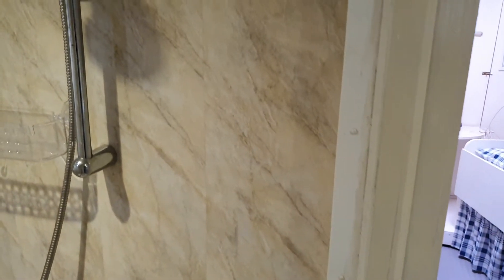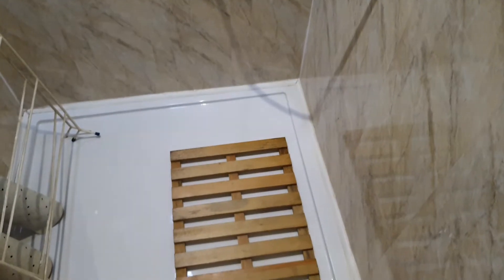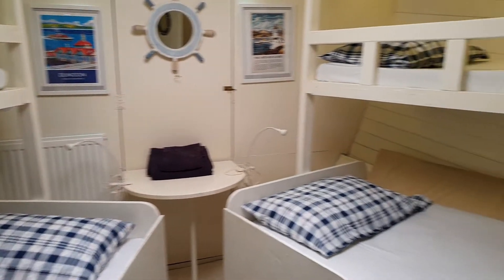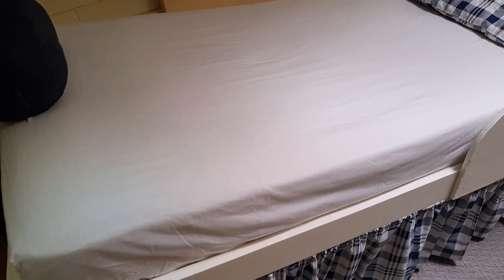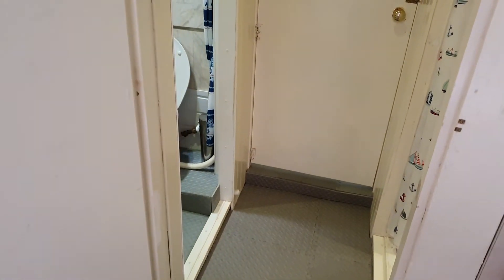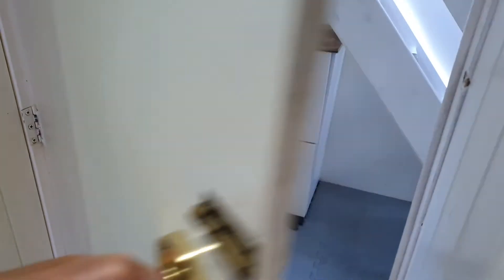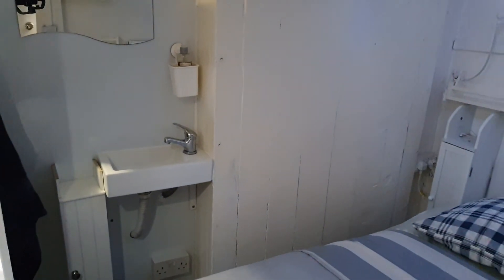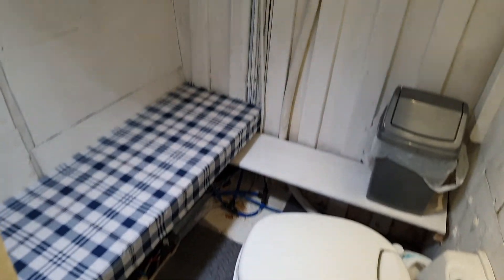Scottish Ring Netter 58 foot - Boatshed - Boat Ref#303525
Scottish Ring Netter 58 foot for sale with Boatshed Scotland Photos and video taken by Boatshed Scotland